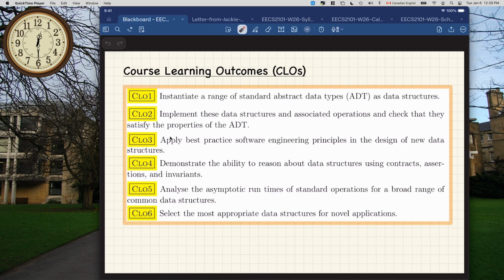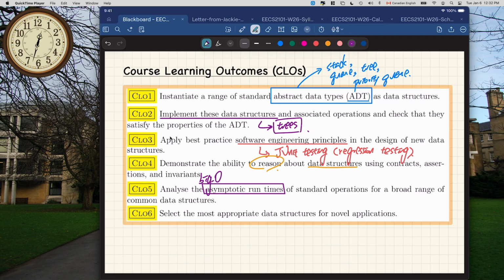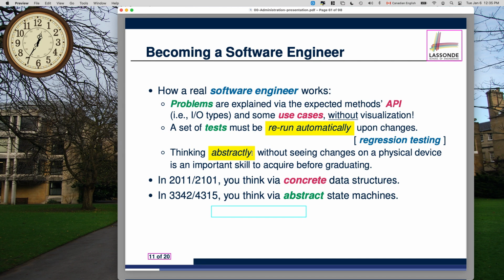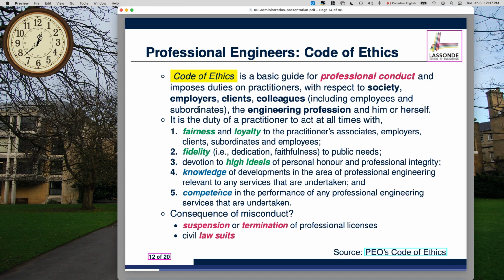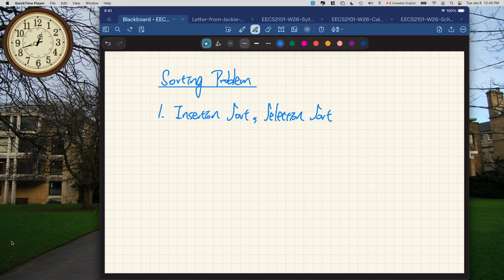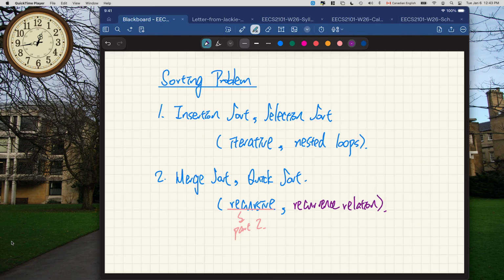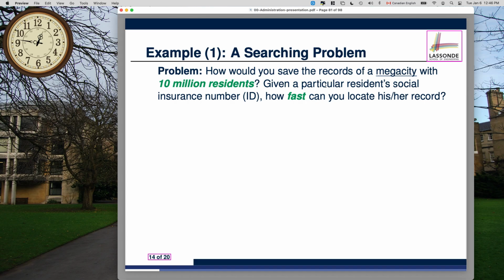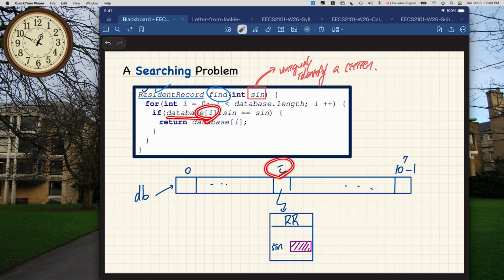[HD] EECS2101 W26 - 2026-01-06 (Tuesday) - Lecture 1